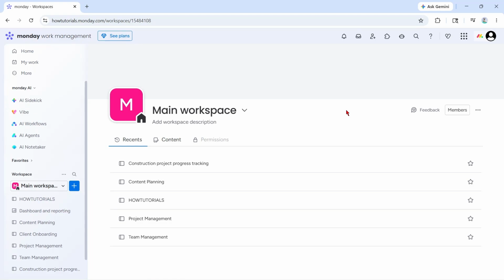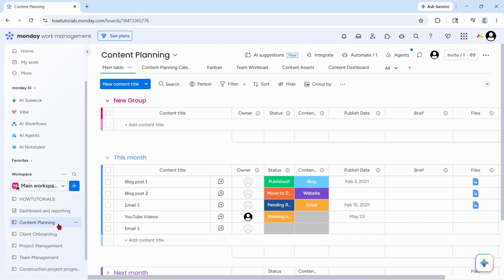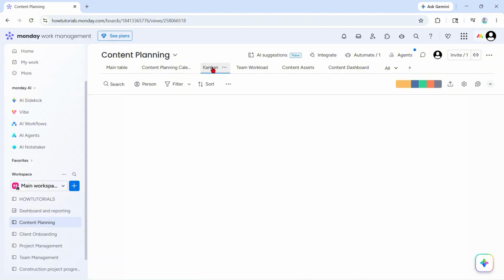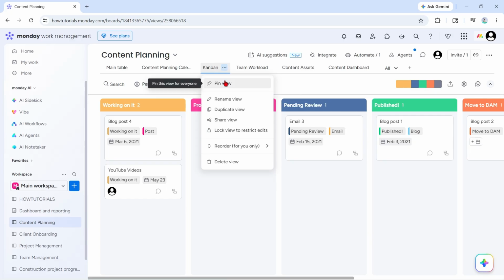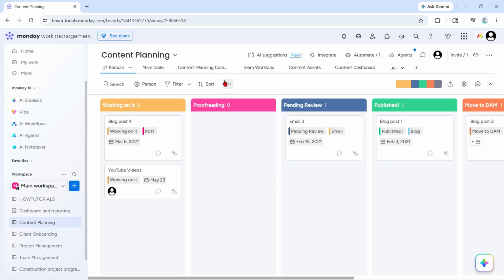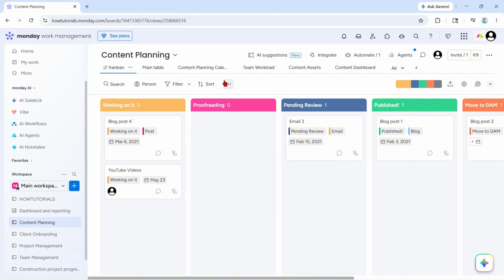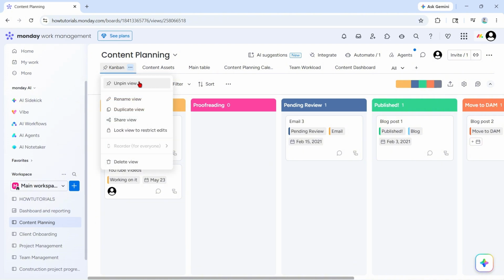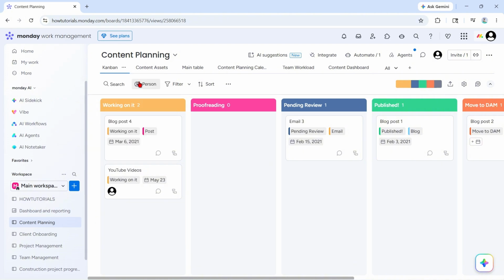How to Pin Views in monday.com [Quick Guide]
Learn how to pin views in monday.com by saving and organizing your most frequently used board views step by step. This tutorial shows how to pin board views in monday.com, improve navigation, and access important workflows more quickly.